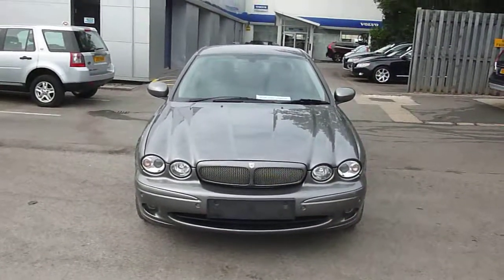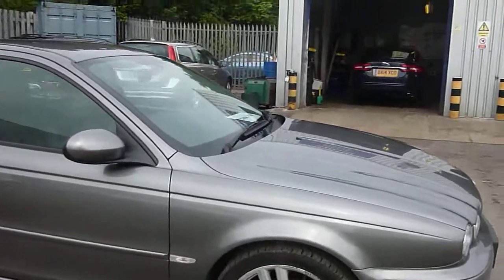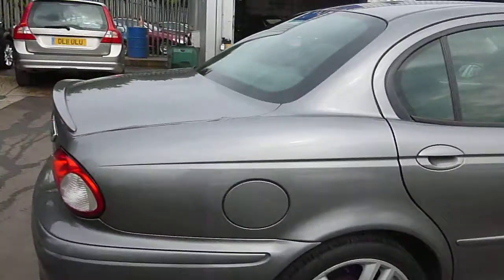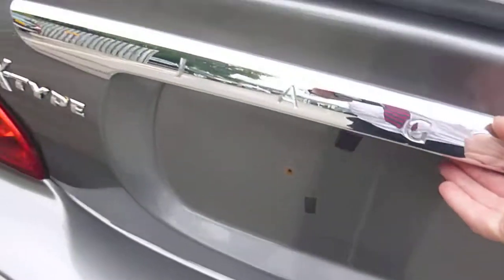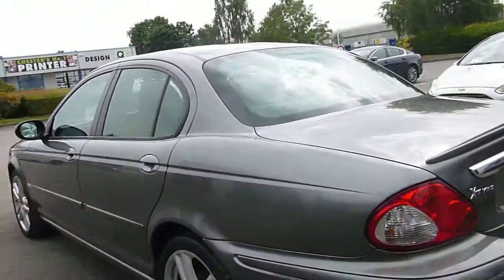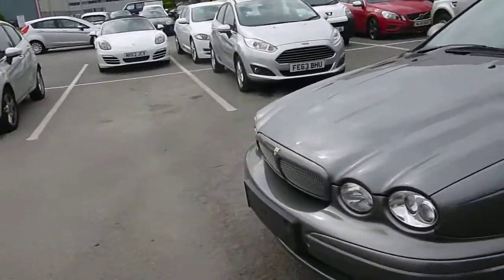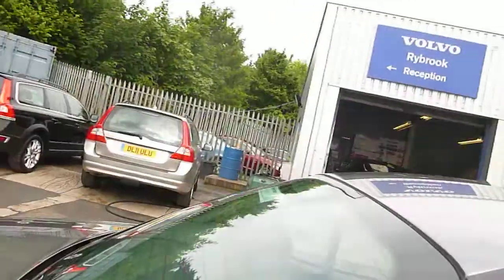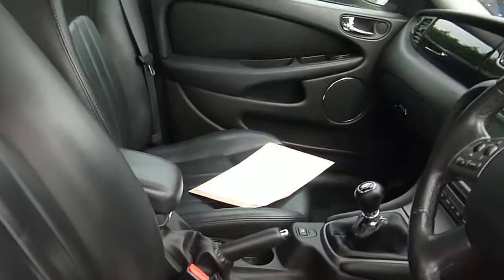DealerPX com Jaguar X Type CX08JBO